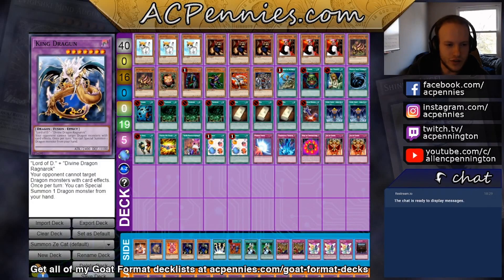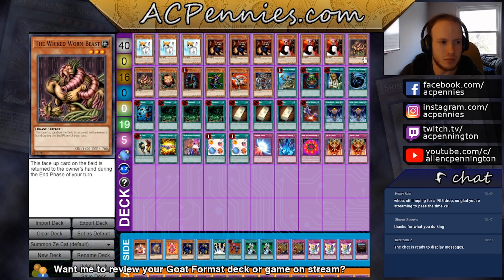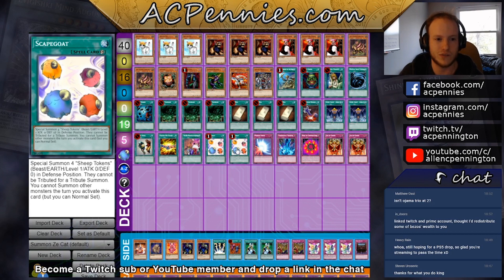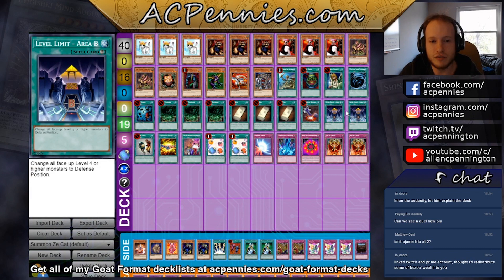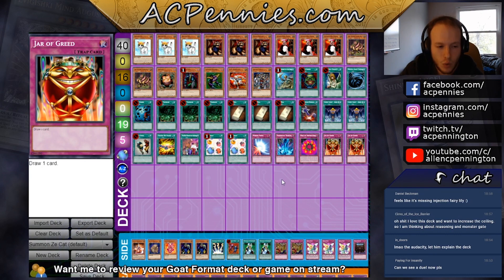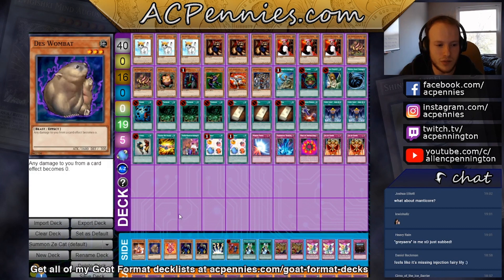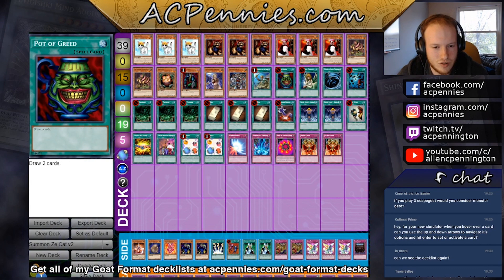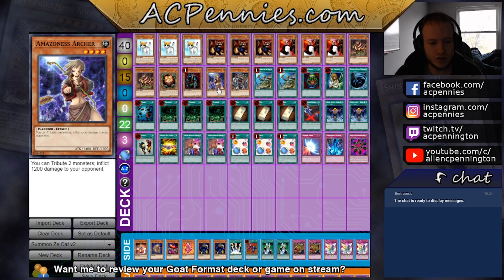Rescue Cat OTK Goat Format Deck Profile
In a format where almost everyone plays Chaos or Warrior decks, one man dares to say, "A cat is fine too."

Like Yu-Gi-Oh and satire? Consider following

Want to support the development of my new Goat Format simulator?